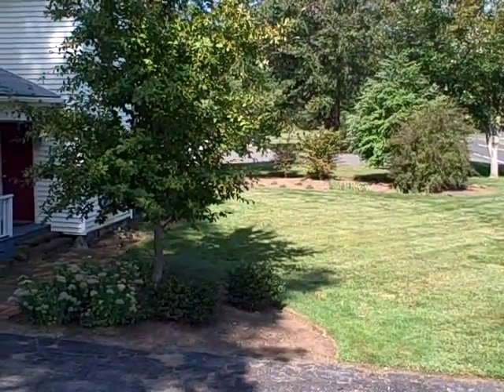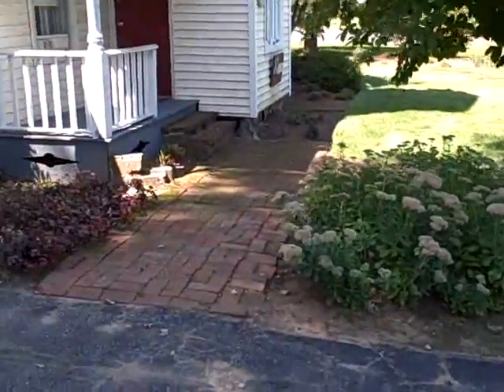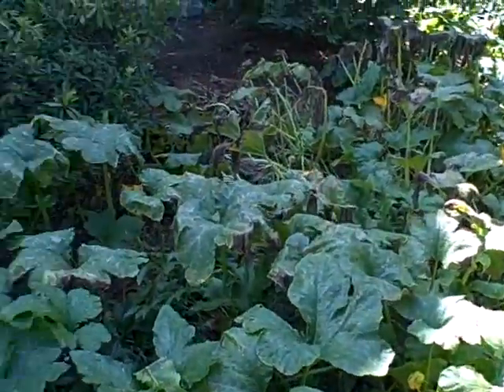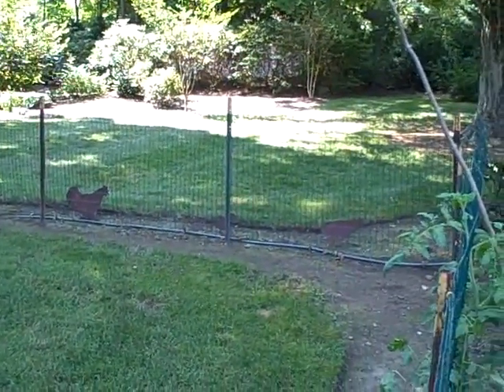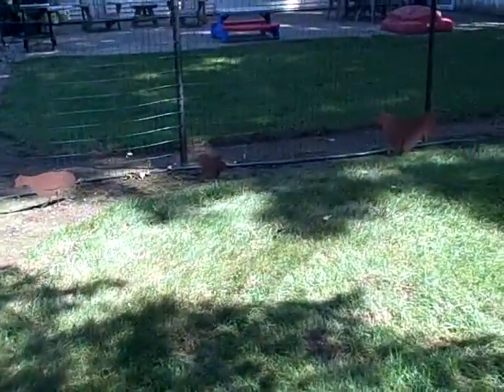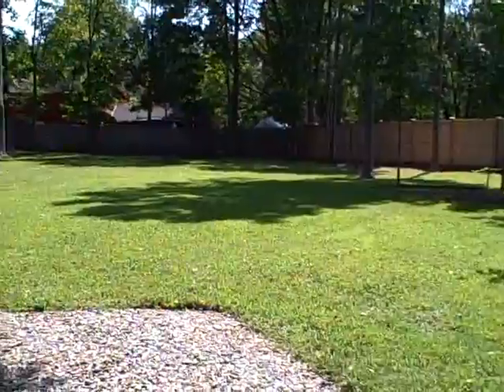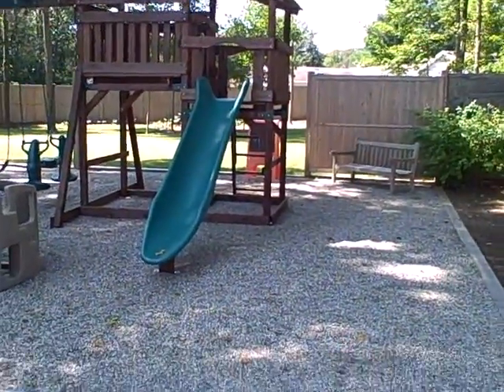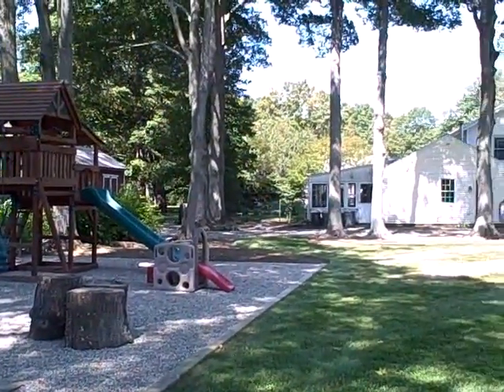Newtown CT Landscape Designer | Landscape Design Ideas | Landscaping Ideas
A tour of Newtown, Conntecticut CT landscape designer and landscape contracotr John Holden's property.

John Holden is the founder of Land Designs Unlimited in Newtown Connecticut.  John provides landscape designs in Newtown Connecticut CT, landscape designs in Shelton Connecticut CT and landscape designs in Trumbull Connecticut CT.

Most of our landscape design and landscape contracting work is in upper Fairfield County Connecticut including the towns of Monroe, Southbury, and Oxford.